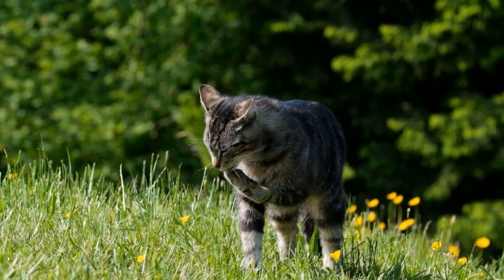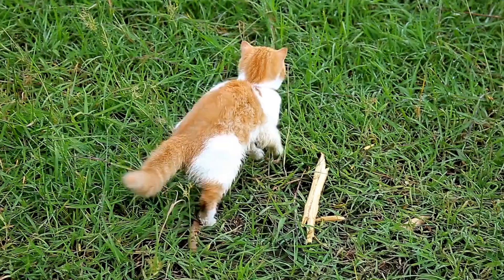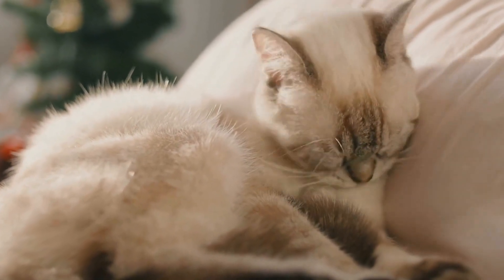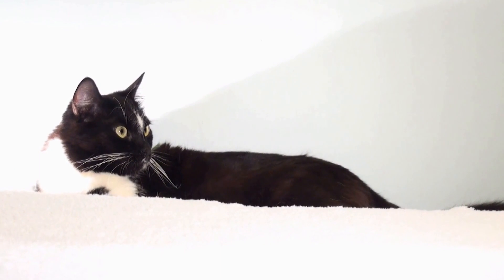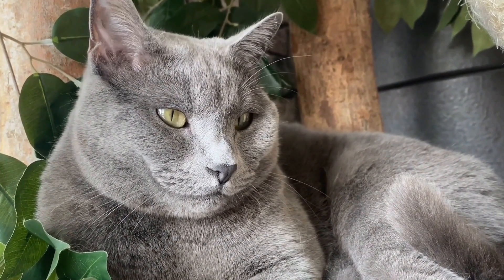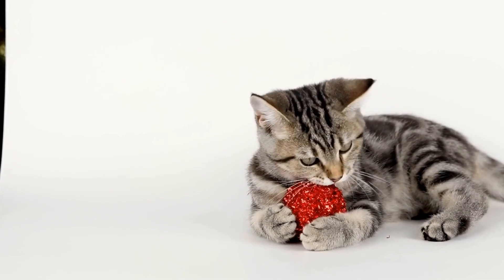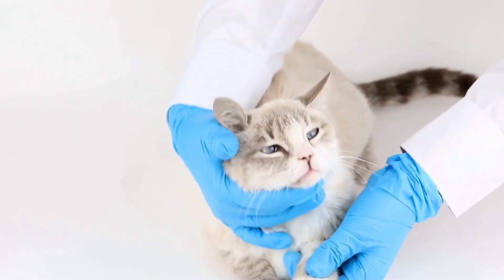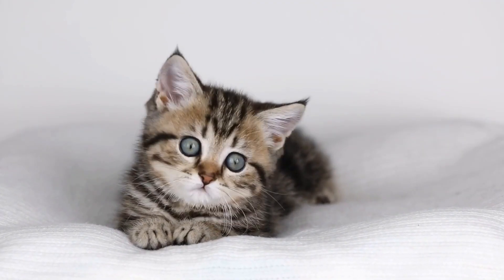Preventing Skin Allergies in Cats: Tips & Treatments